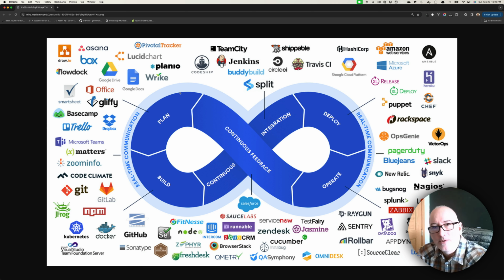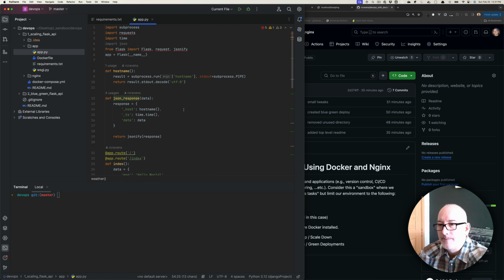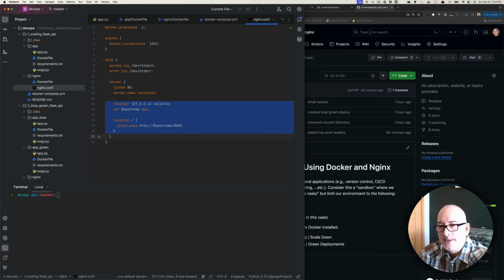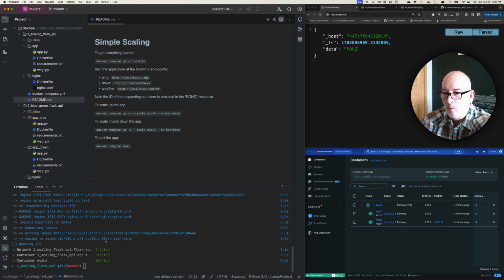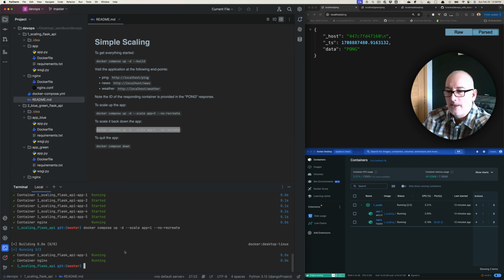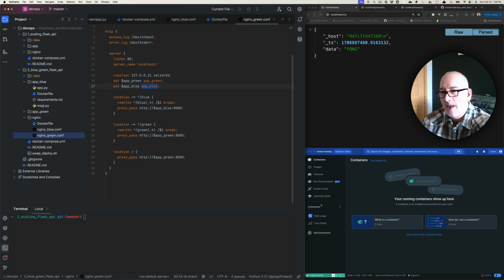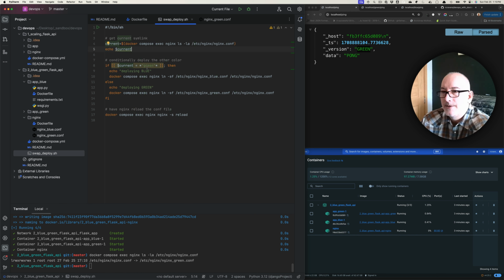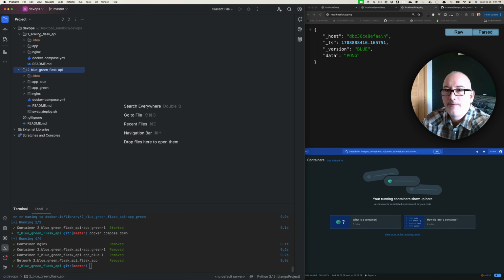Devops Tasks with Docker & Nginx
Devops typically involves many tools and applications (e.g., version control, CI/CD applications, containerization, monitoring, ...etc.). In this video we will look at options for scaling and blue/green deployments when we limit our environment to Docker Containers and Nginx.